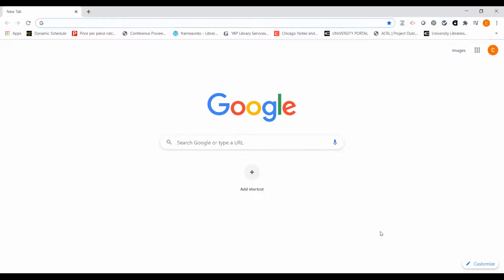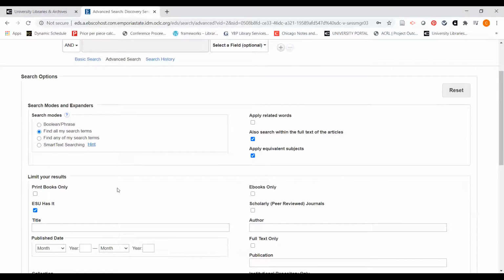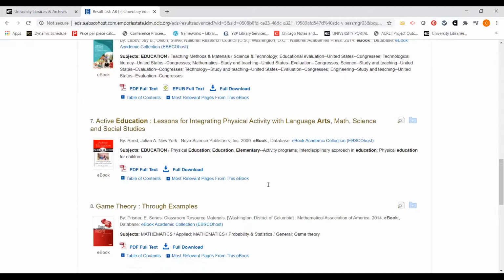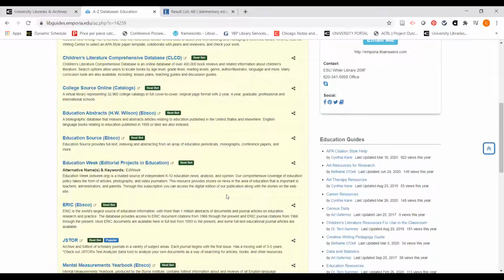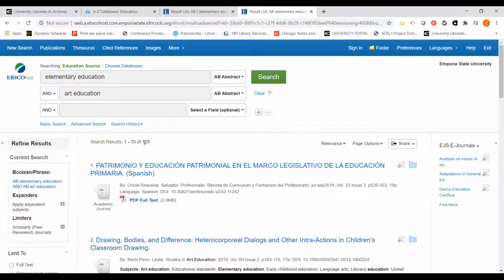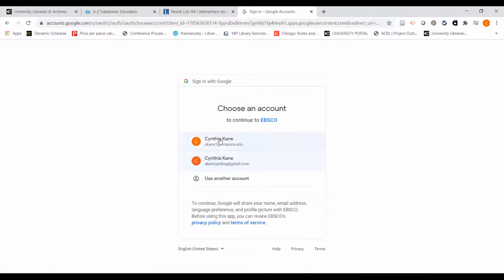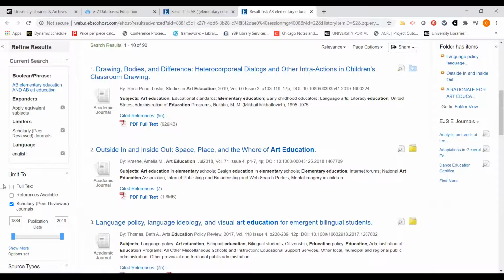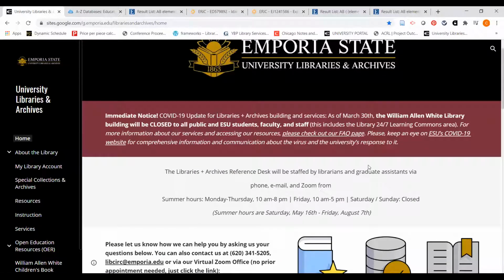EL150, Accessing Library Resources for Research